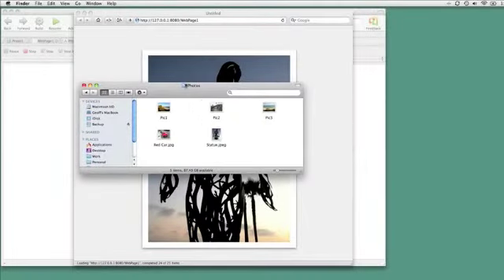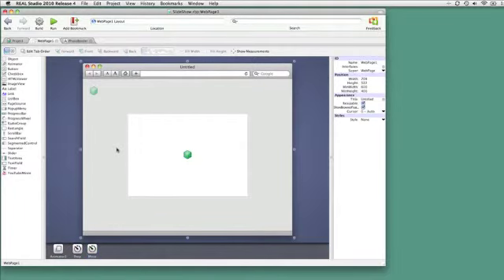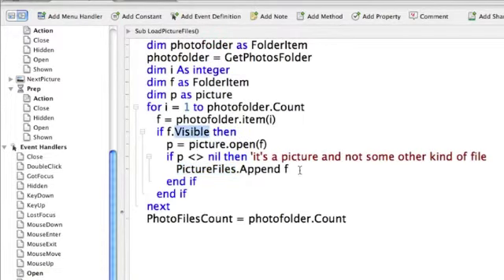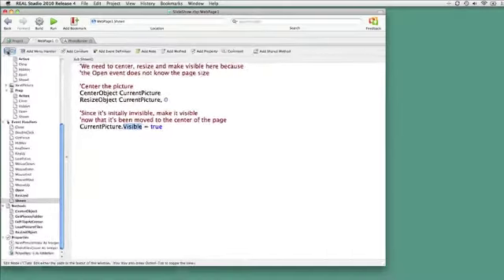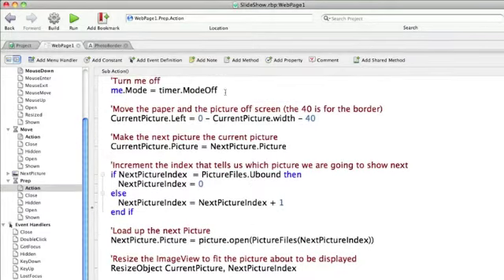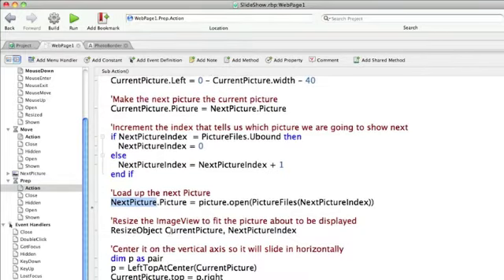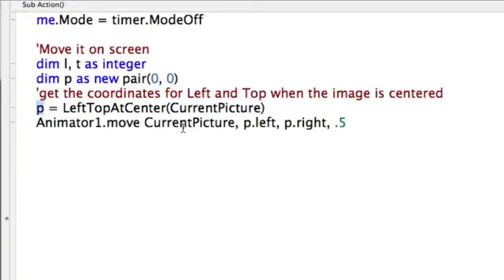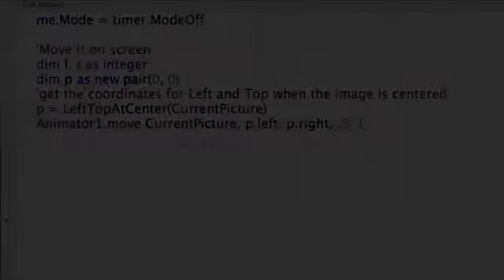Creating a Slideshow with REAL Studio Web Edition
How to use the ImageView and Animator Controls in REAL Studio Web Edition to create a simple slideshow.